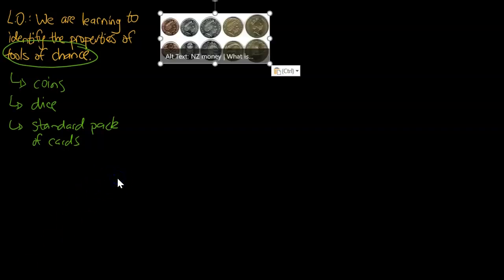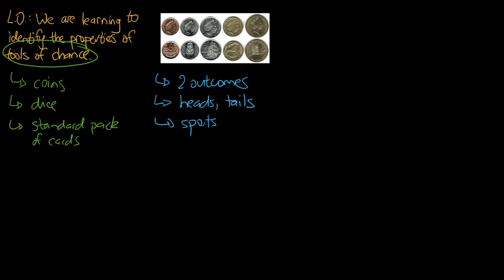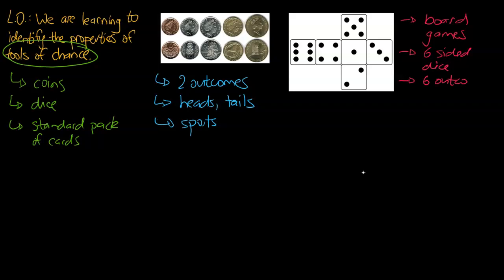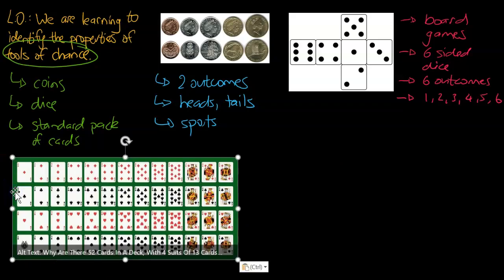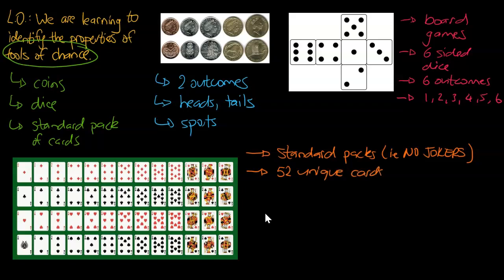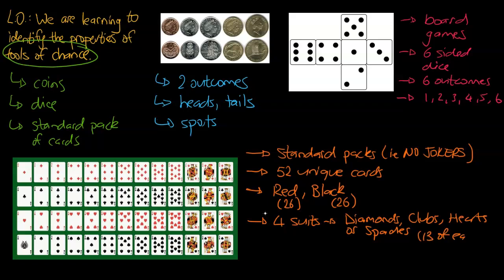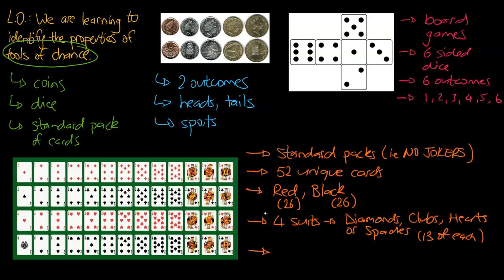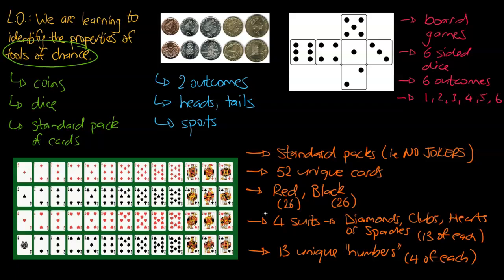01 Explaining Tools of Chance (Coins, Dice, Cards)